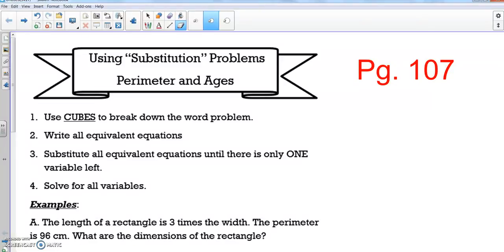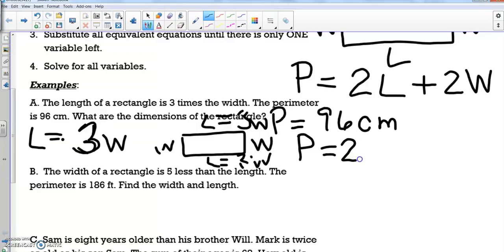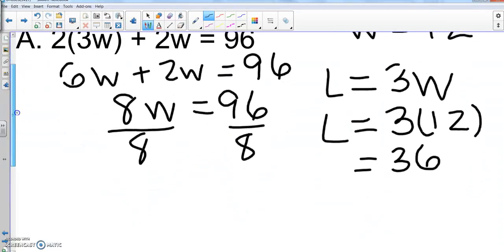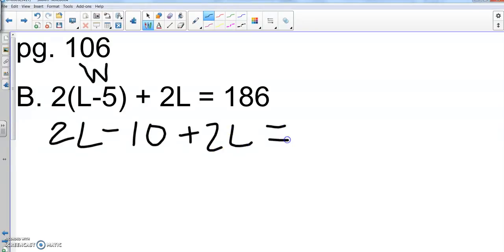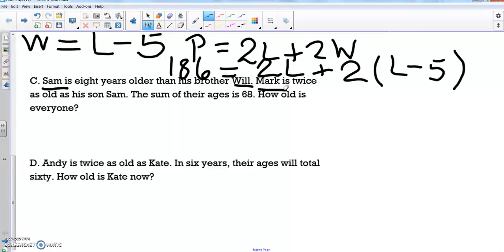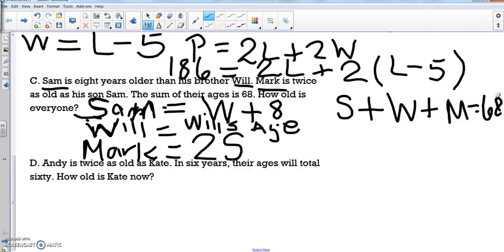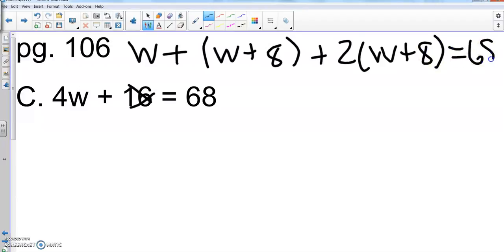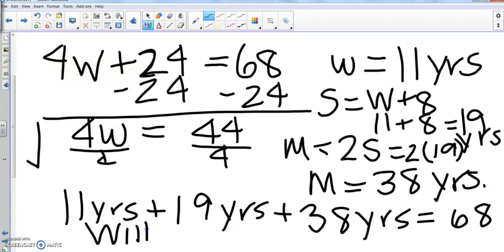October 27th part I FOA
Notes on Perimeter and Ages word problems